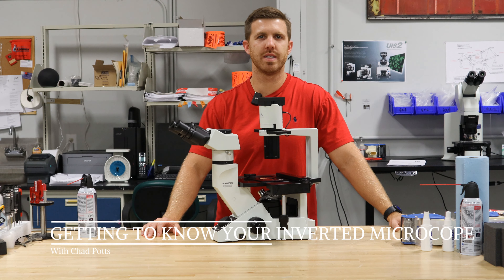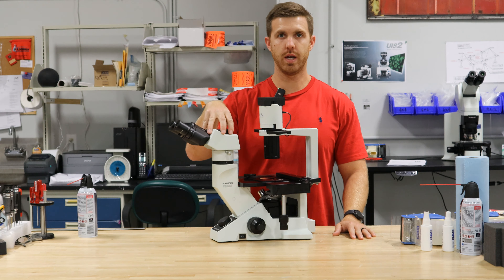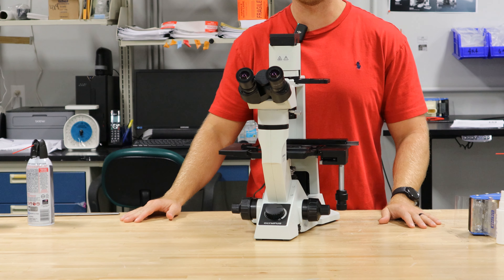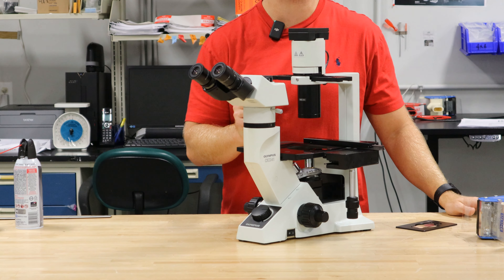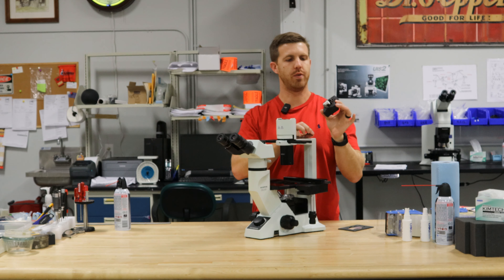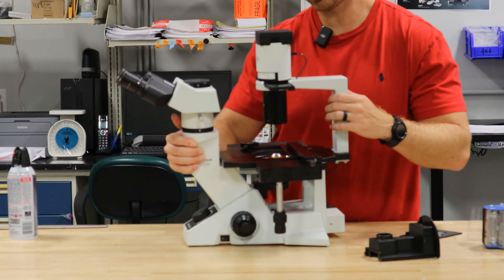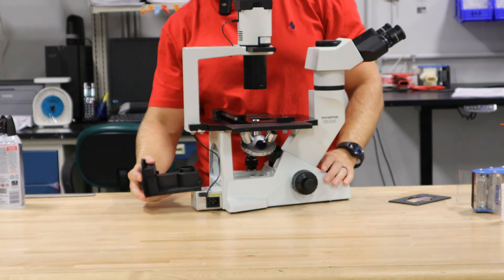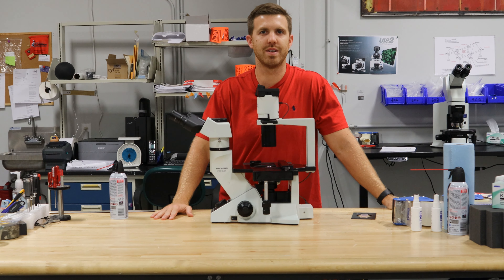Get to know your Olympus CKX41 Tissue Culture Microscope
In this video Chad from Munday Scientific and Microscope Marketplace is going over the parts and functions of an Olympus CKX41 Tissue Culture Microscope.